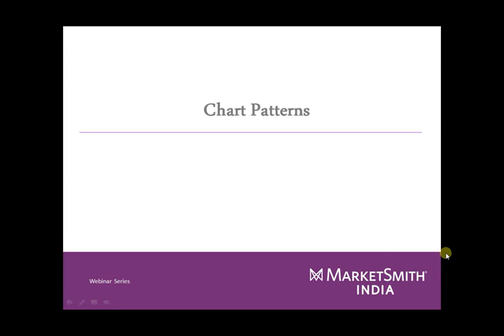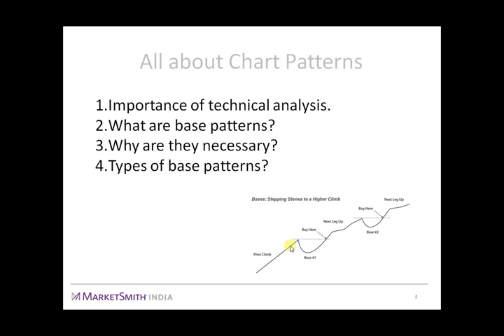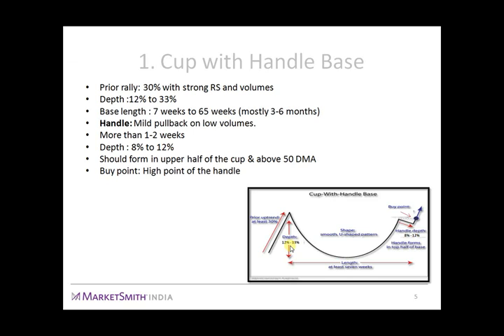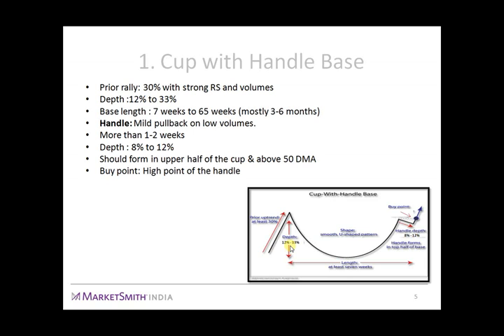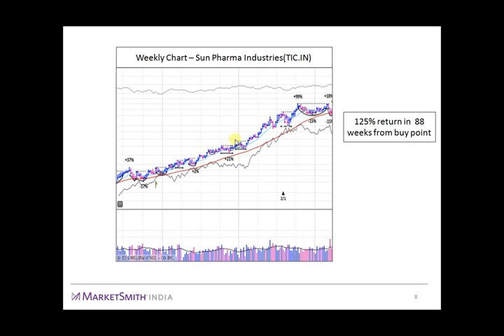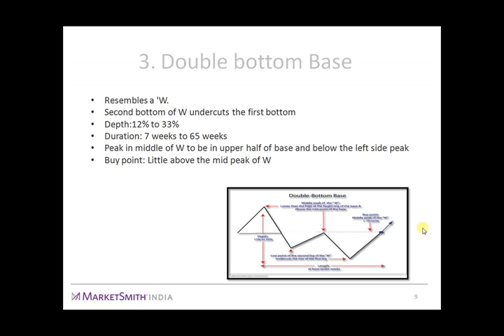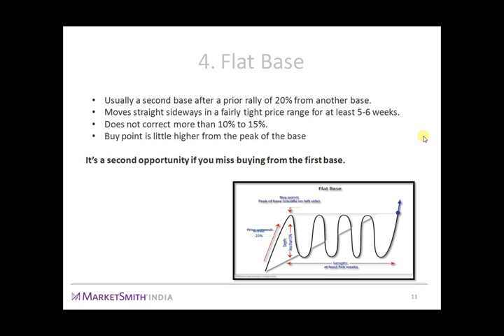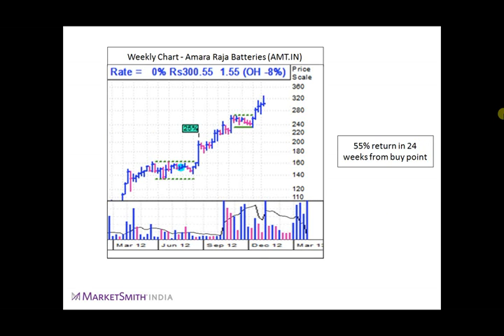Chart Patterns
Overview of various chart patterns and how they can be used in CAN SLIM